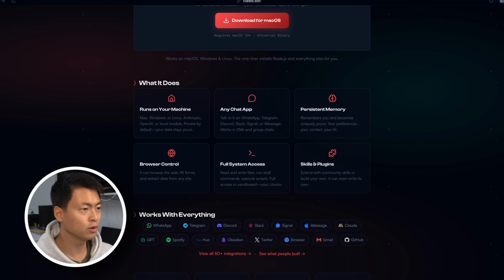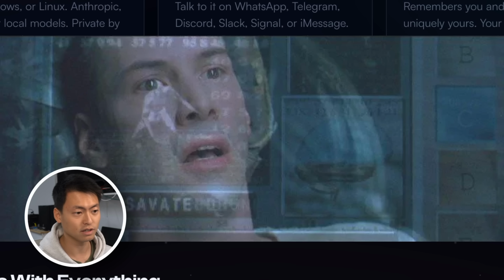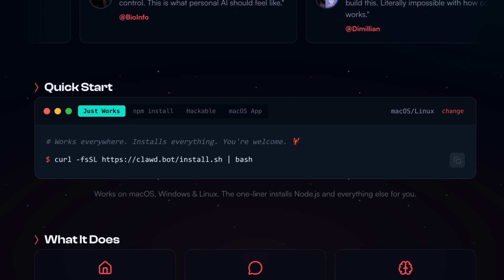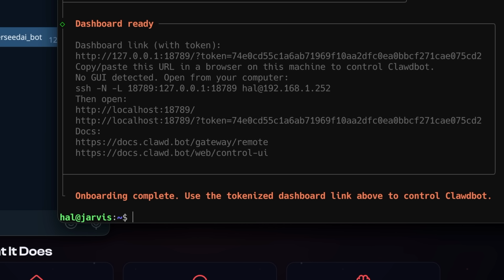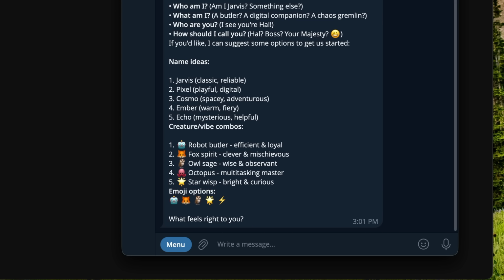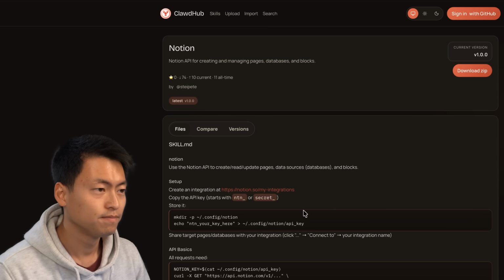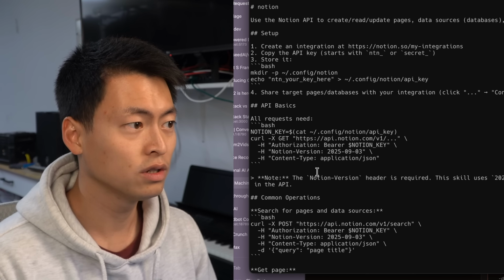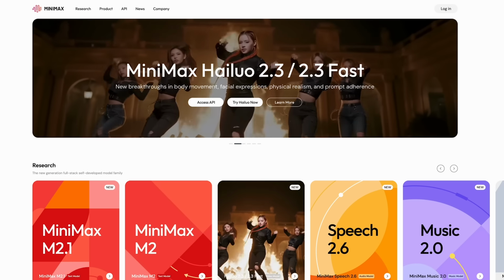Clawdbot: POWERFUL AI Assistant on your Phone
I built a real AI assistant that lives on my phone — and it manages my calendar, summarizes emails, maintains my shopping list, writes code, and even runs scheduled routines for me.

In this video, I show you:
- What Clawdbot is and how it works
- A live demo of it booking calendar events and managing Notion lists
- How you can install and run your own AI assistant
- What it’s good at, what to watch out for, and where it shines

This isn’t just a chatbot — it’s a persistent AI agent that can act on your behalf, run on a schedule, and integrate with your tools.

🔹 What is Clawdbot?

Clawdbot is an open-source framework for running long-lived AI agents that can:
- Remember context and preferences
- Connect to external tools (calendar, Notion, email, code, etc.)
- Trigger scheduled jobs and autonomous routines
- Run continuously on your own server or VM

It lets you create a personal AI assistant that behaves more like a real remote worker than a one-off chat interface.

00:00 - Intro
01:32 - ClawdBot
05:17 - Installation
11:46 - Tips & Tricks
17:02 - Caveats
20:08 - Outro